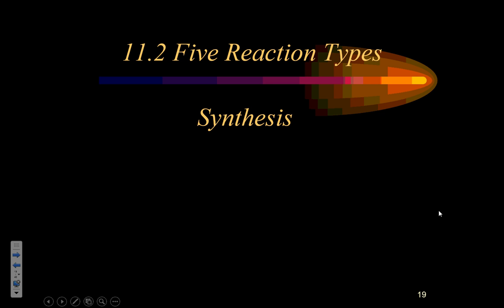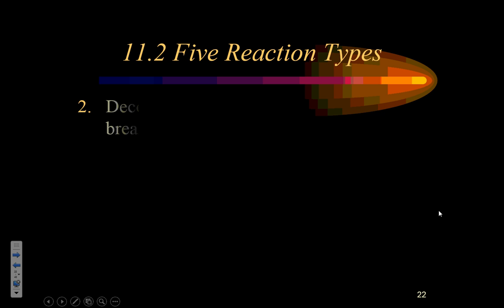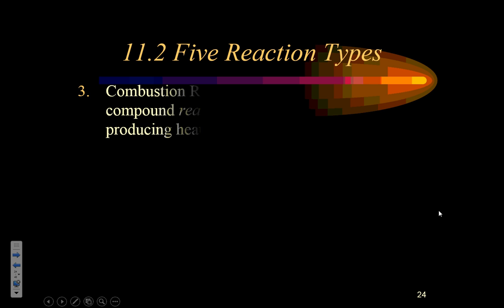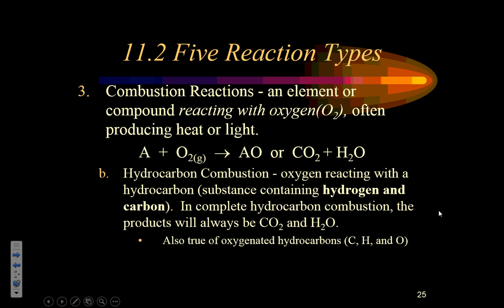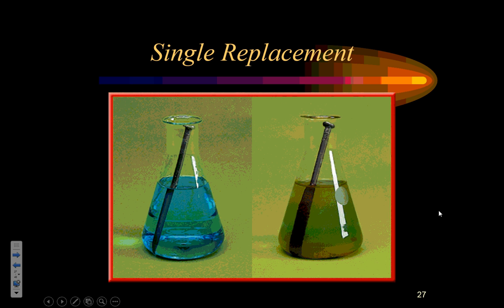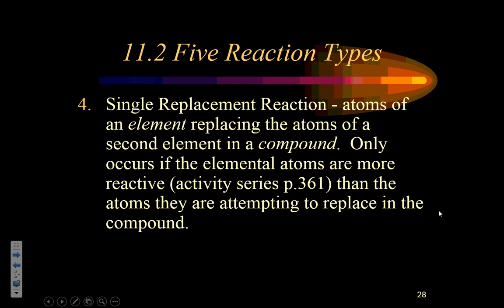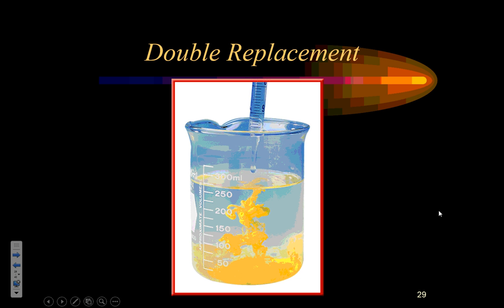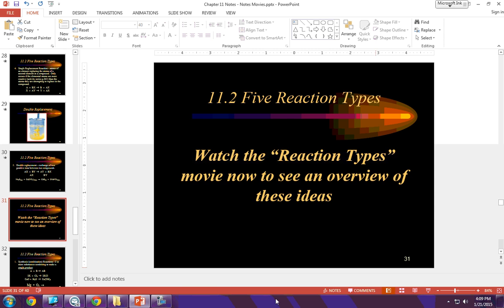Chapter 11 Notes - Day 2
Learning to identify the five basic reaction types when you see the entire reaction.